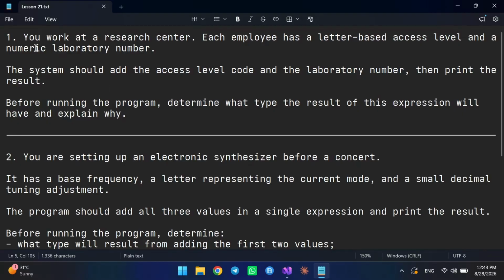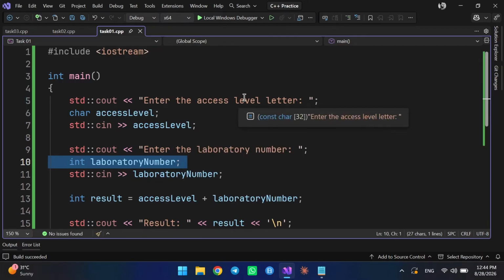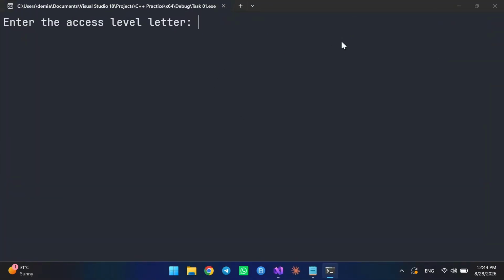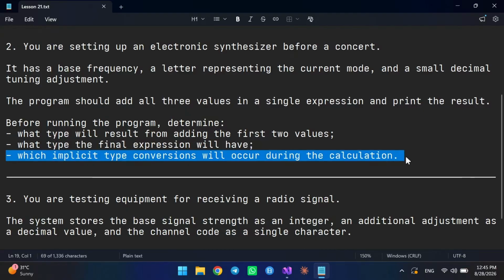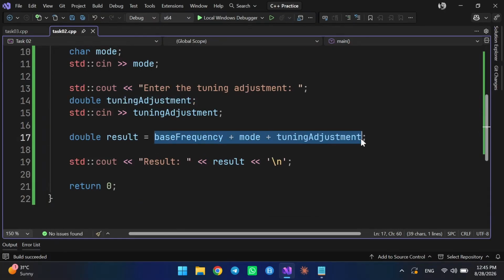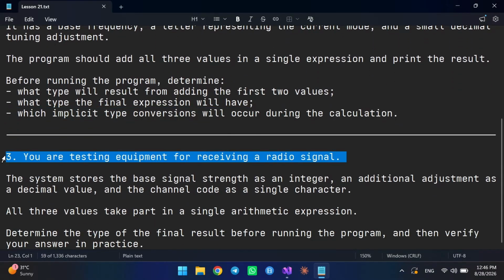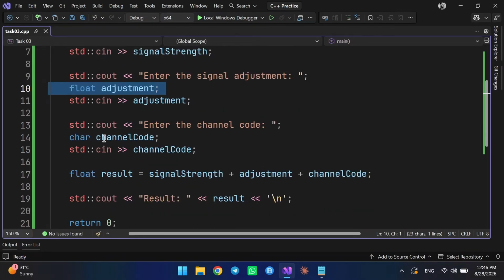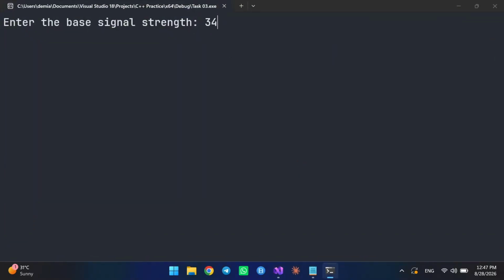C++ Practice #021 ➜ Hierarchy of Data Types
▌ TIMESTAMPS
00:00 - Task 1
01:59 - Task 2
03:12 - Task 3